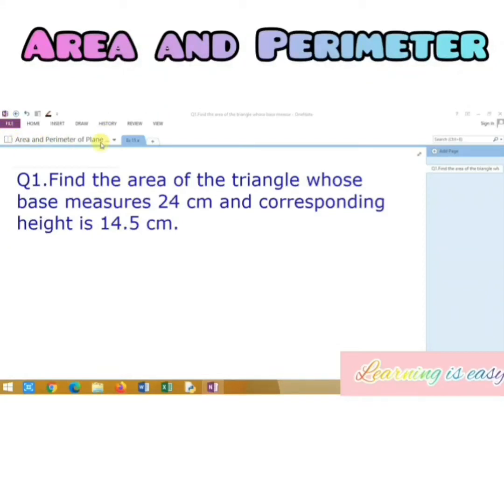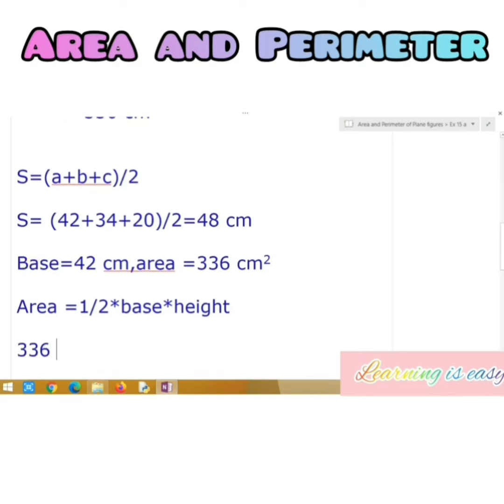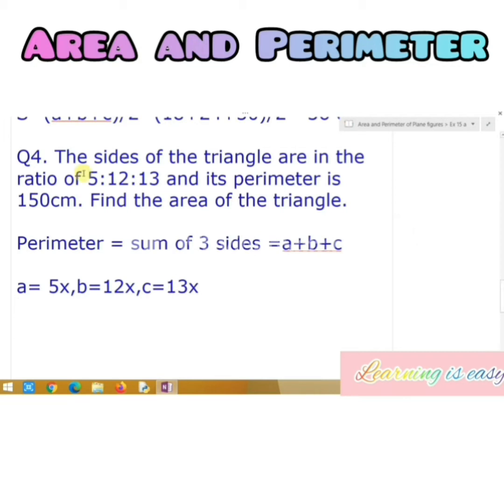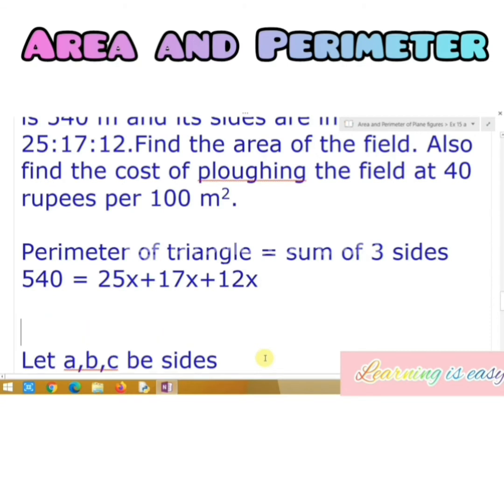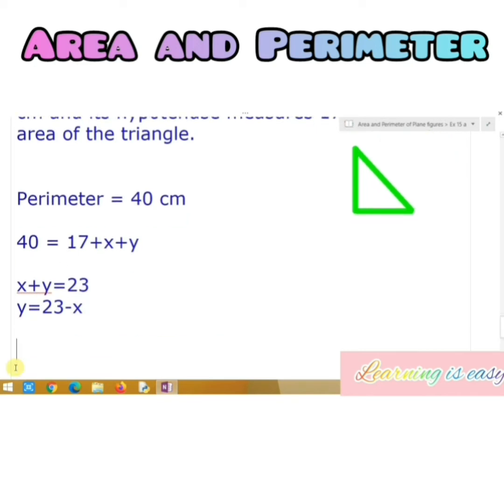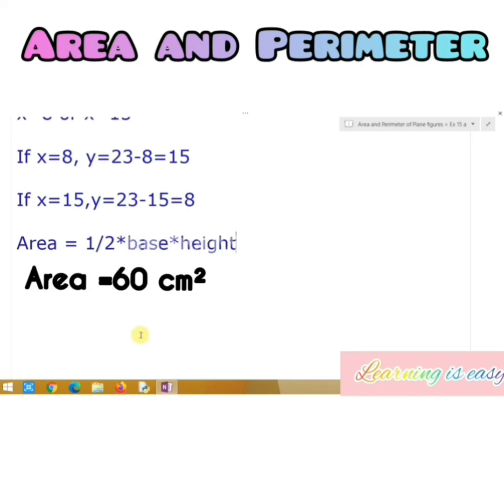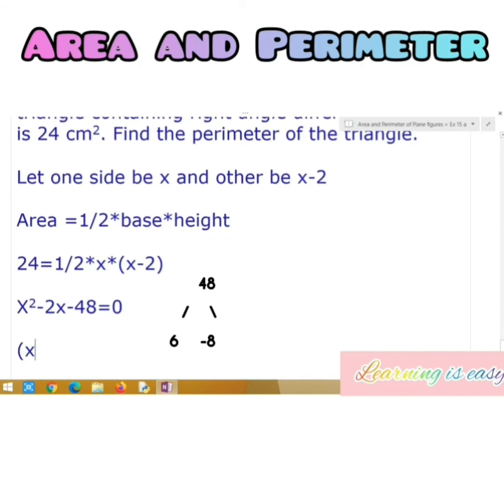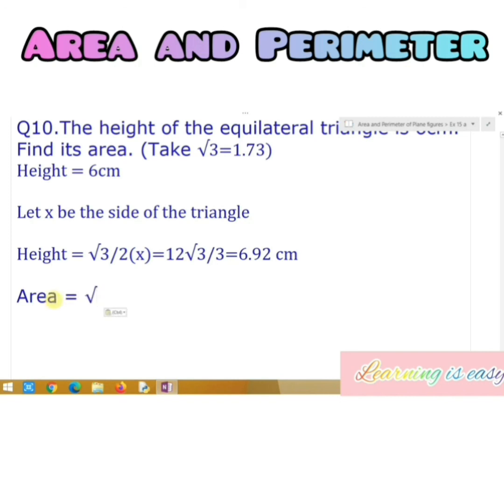Class 10 /Area and Perimeter of Plane figures / CBSE